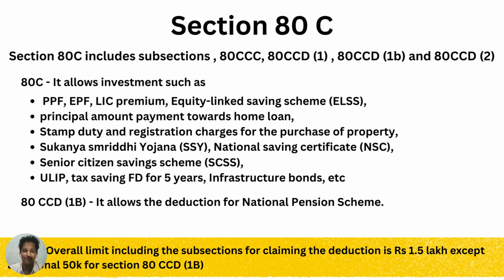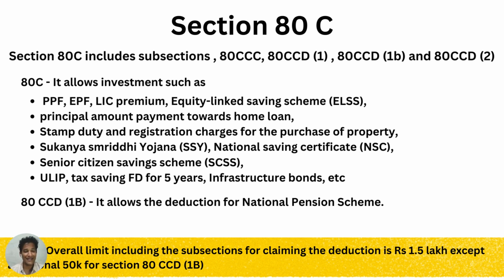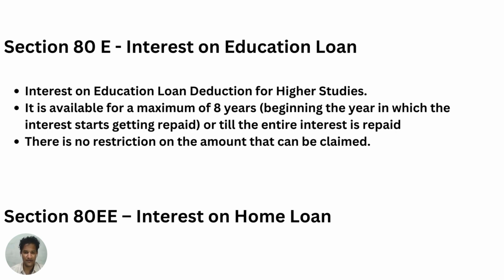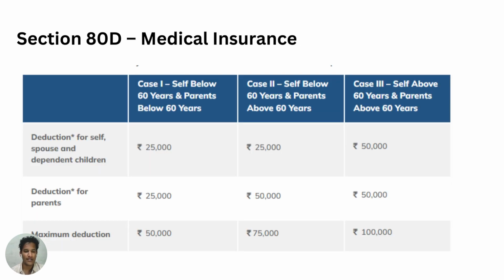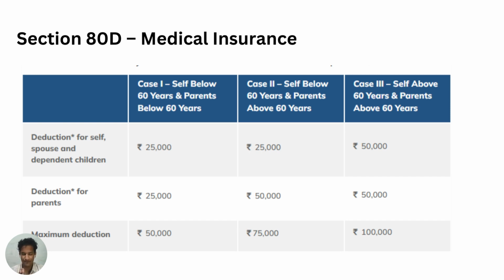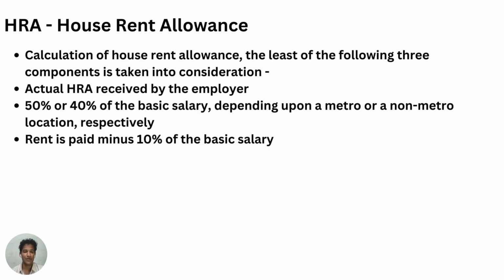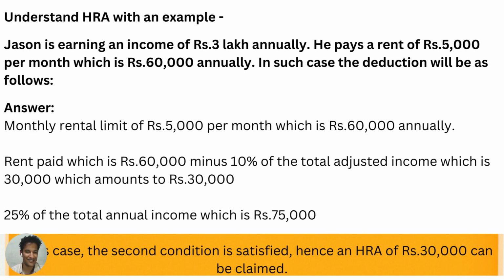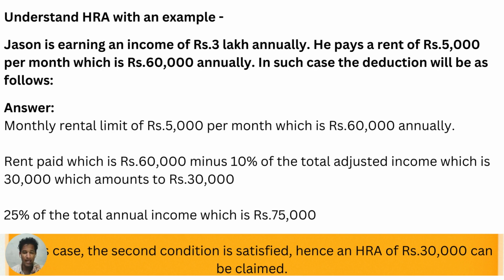26/1/2023 | Video 38 | Finance (Investment options for old tax regime)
Hi Everyone,

This is my second detailed video on finance part. In this video I talked & shared my investments under old tax regime. All the things I shared all my practical experience, I'm not an finance expert but learning all things consistently & will definitely share with you :)

I want to appreciate clear tax team for making so good content about Section 80, I learn many finance things from their website, here is the

If you really wanted to be consistent towards Finance, Reading & Fitness. You will always learn something new :)